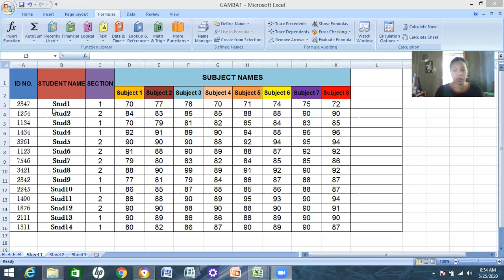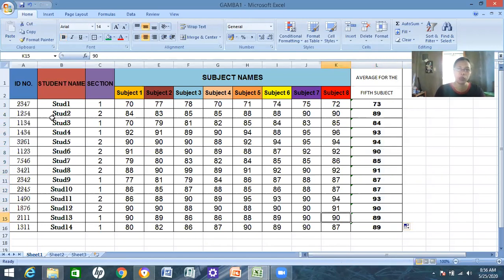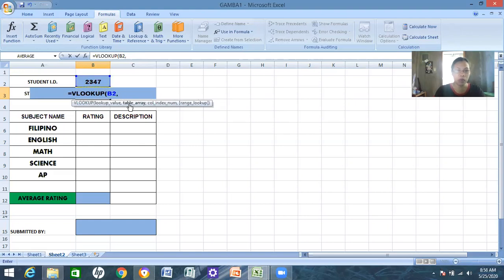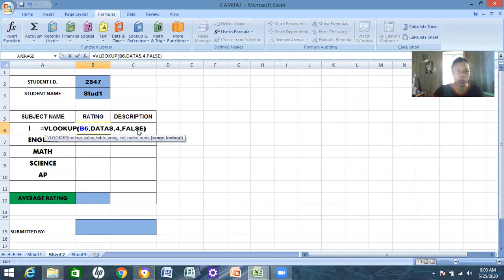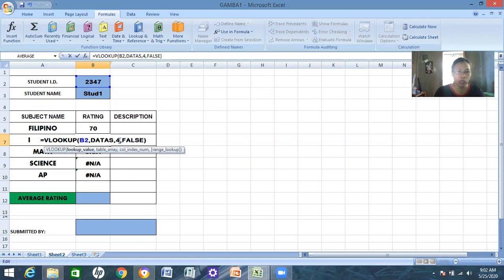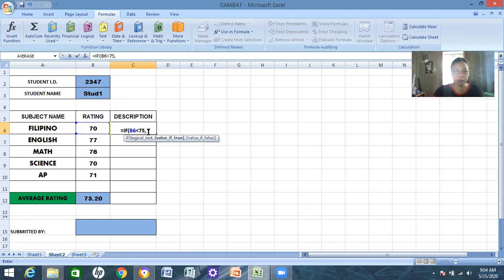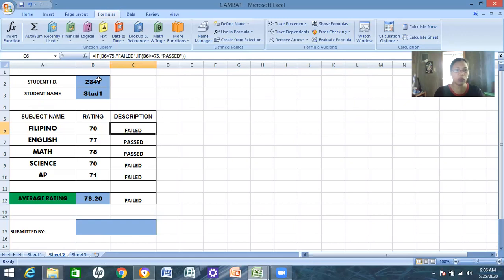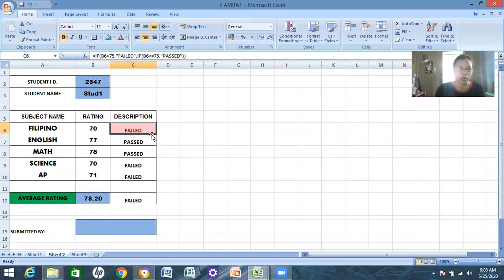Computer Education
Activity on Excel using vlookup